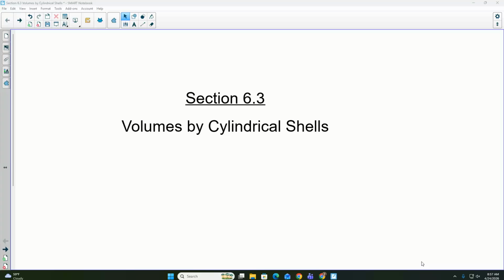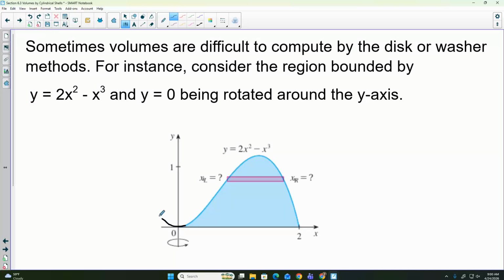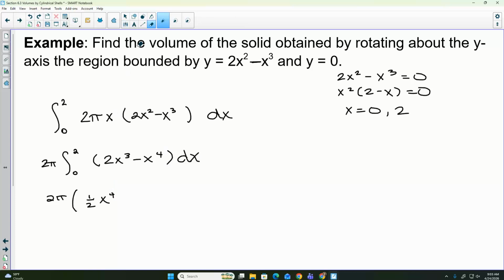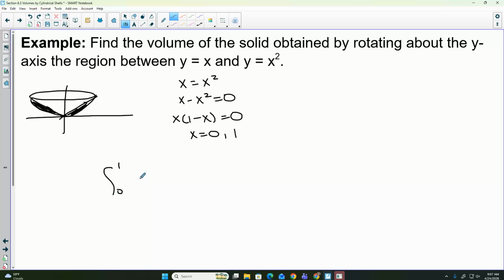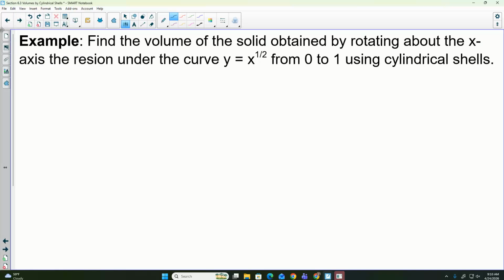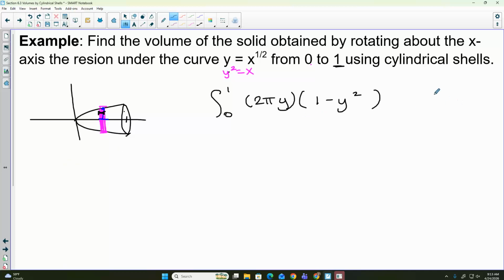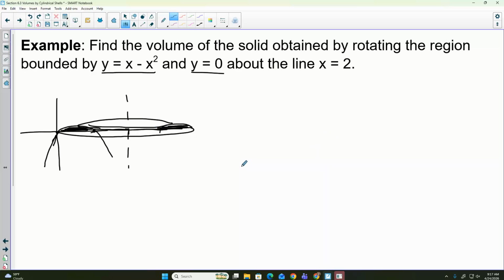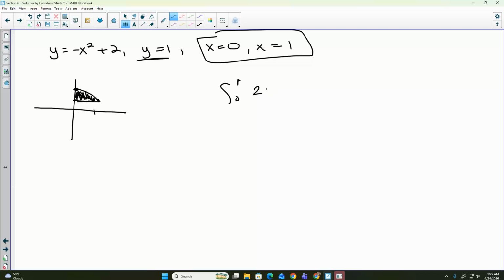Section 6 3 April 24